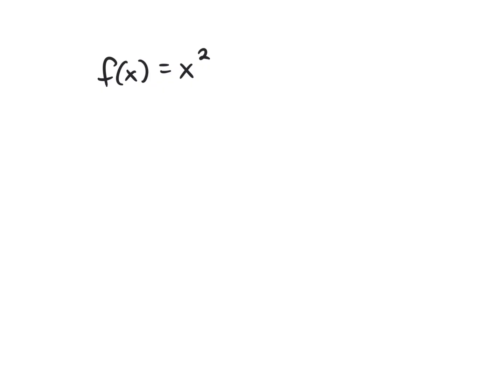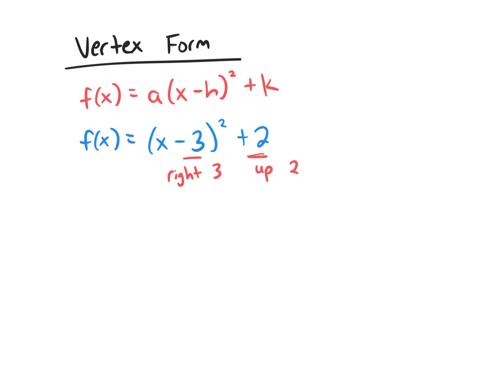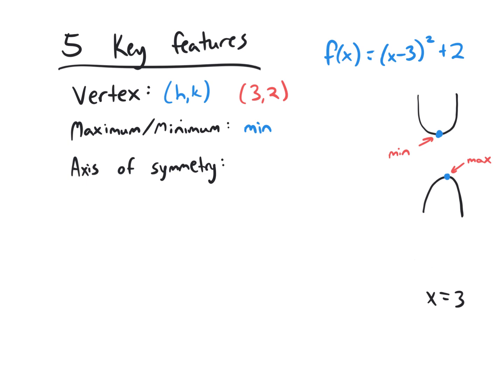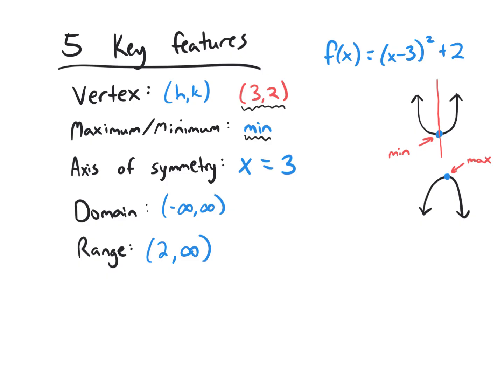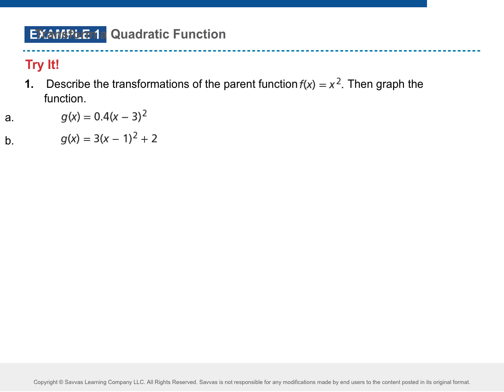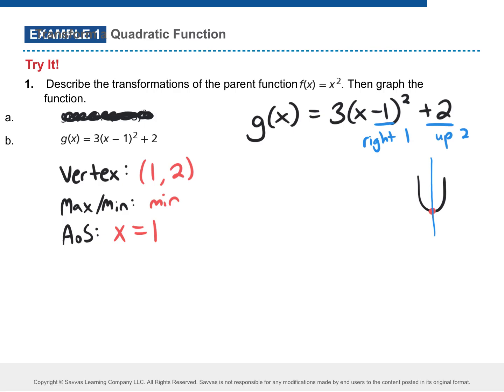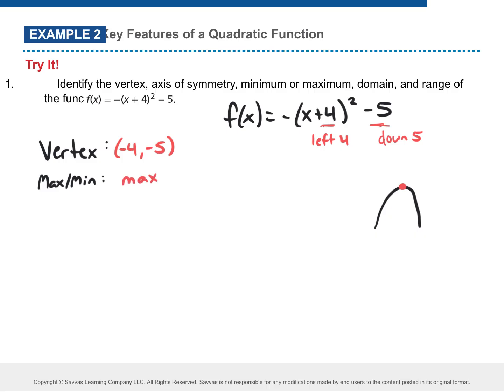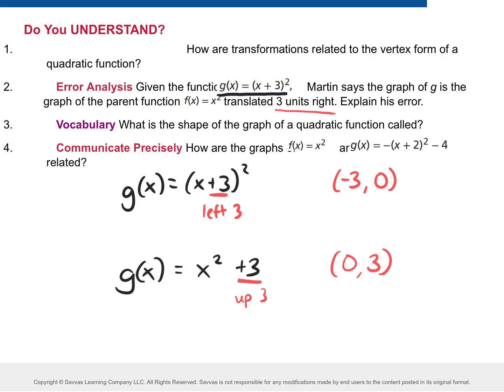Algebra II Concepts Lesson 2.1 Notes